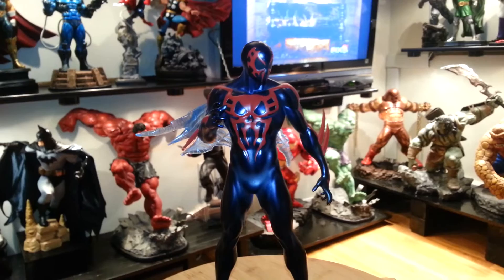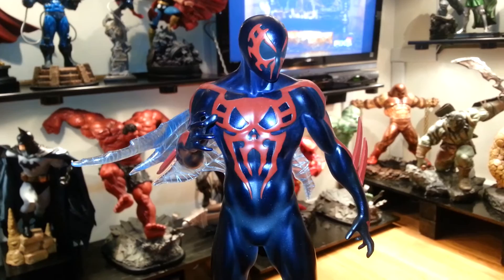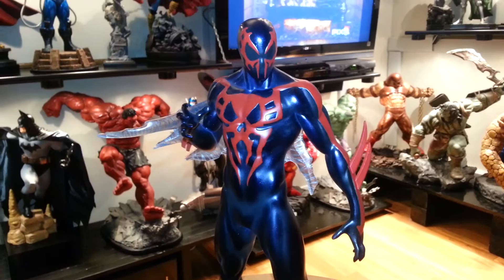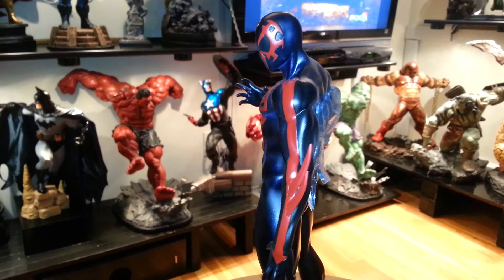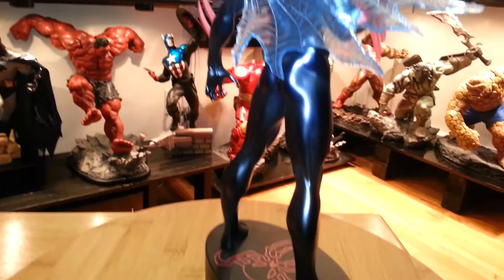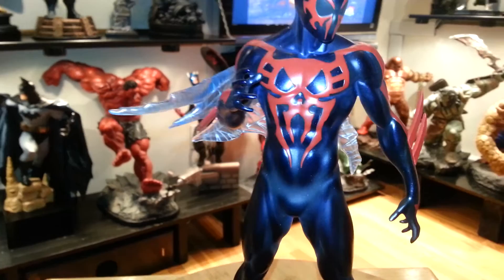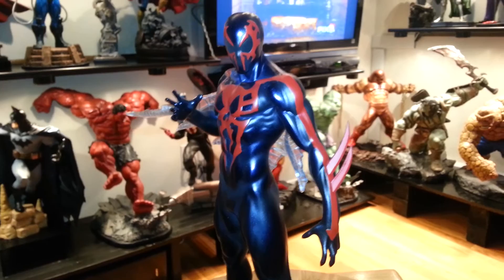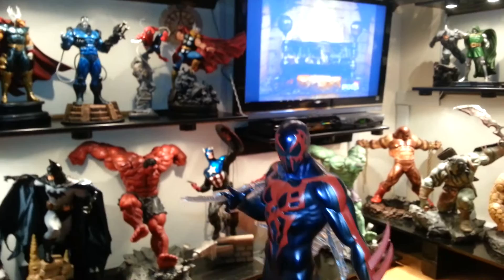SPIDER-MAN 2099 - BOWEN DESIGNS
Merry Christmas to all my friends in You Tube .
This statue is very sweet piece.